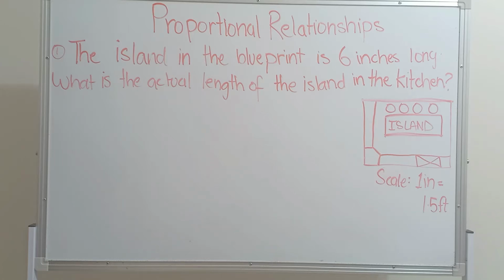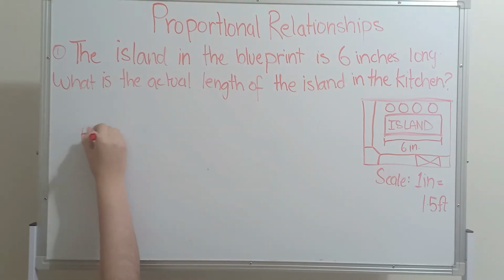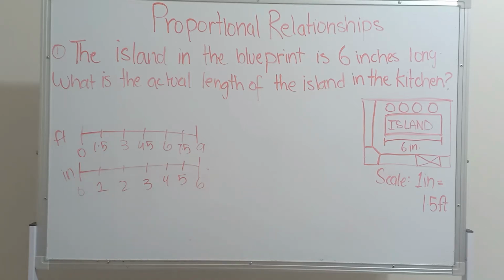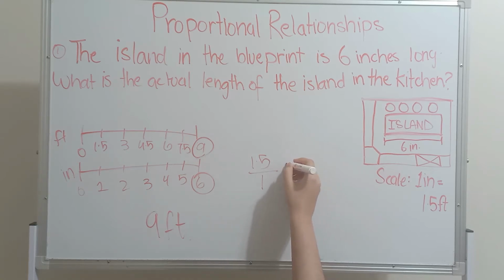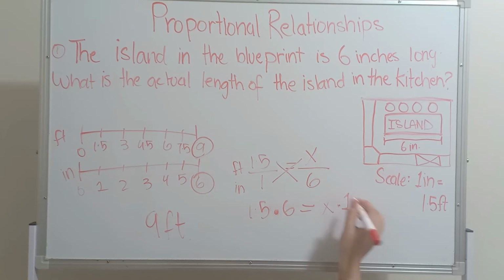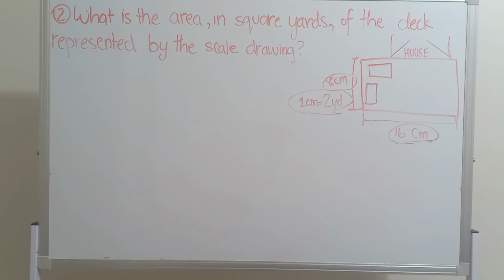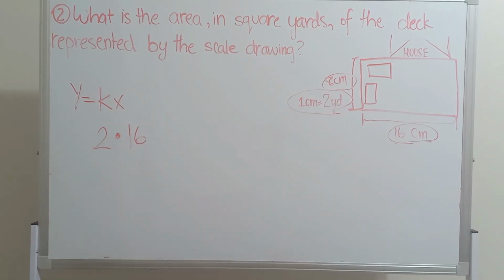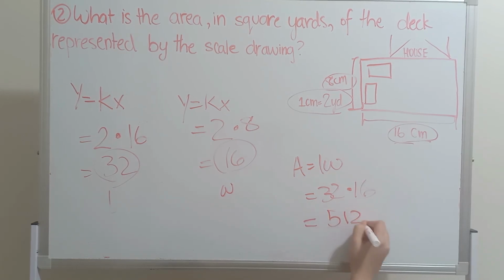Proportional Relationships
In this video you will learn how to find the theoretical probability.